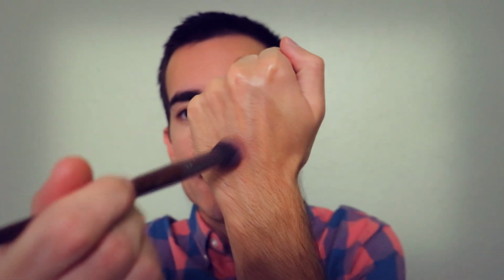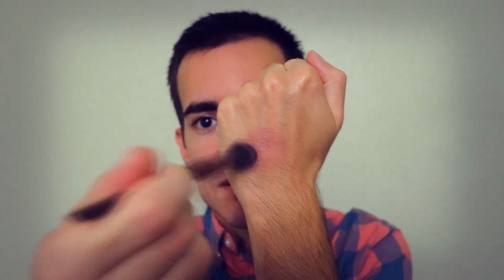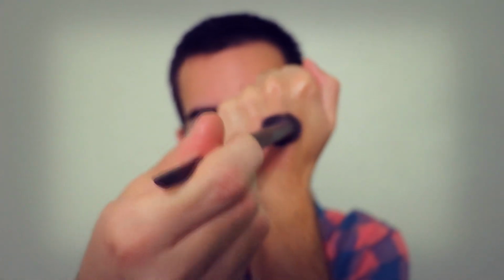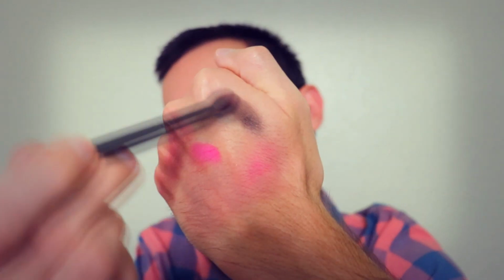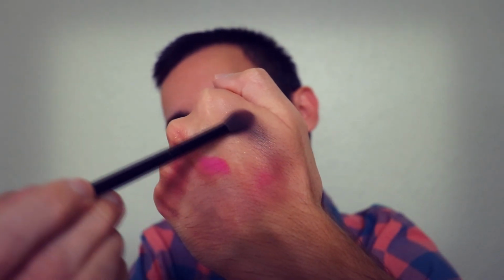Beginner's Cosmetic Beauty School (ASMR RolePlay)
You are taking a beginner's class on beauty and cosmetics, and I am your instructor. Enjoy!